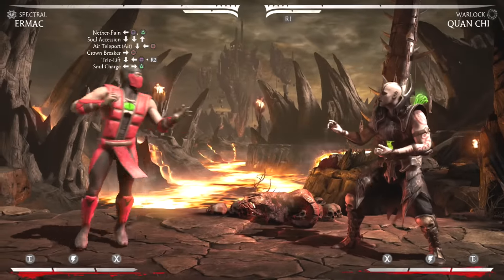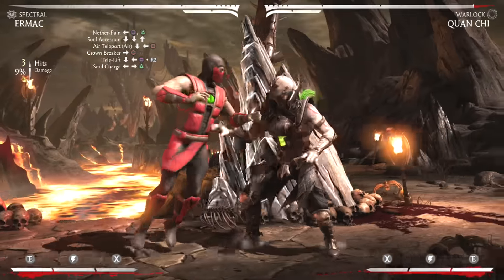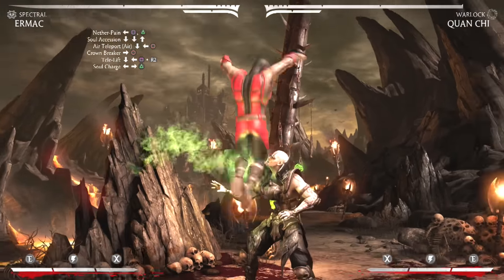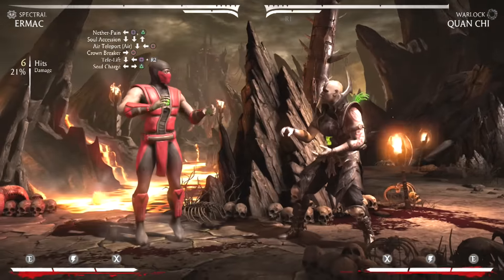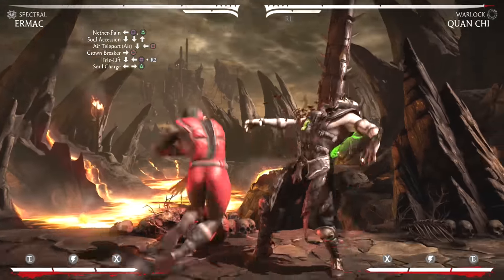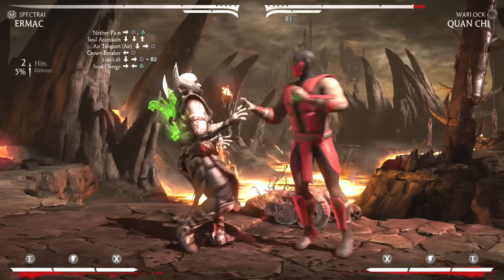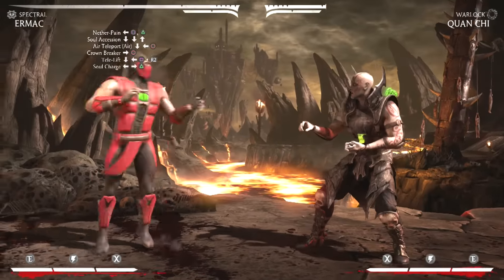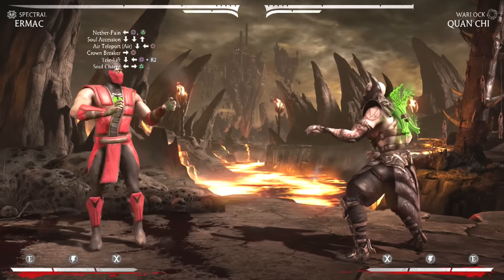Mortal Kombat X - Combo Tutorial - Ermac (36% One Bar) (Spectral)